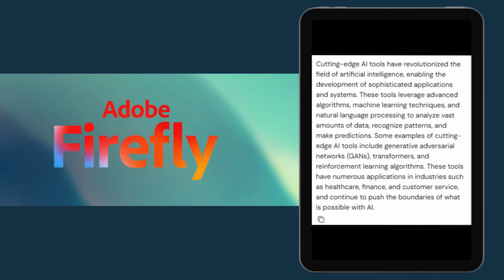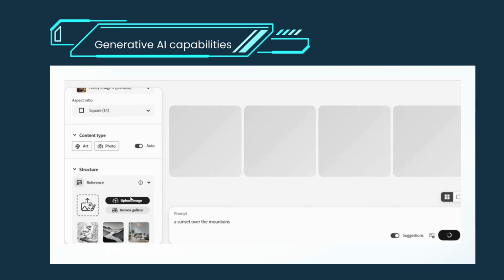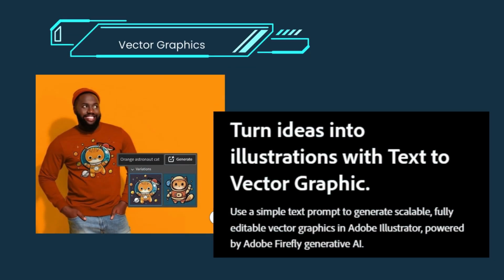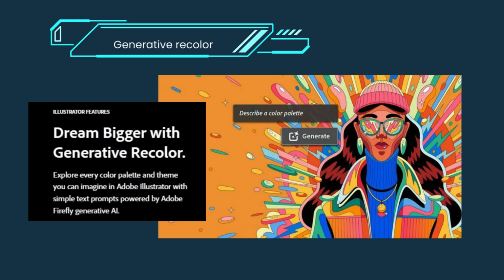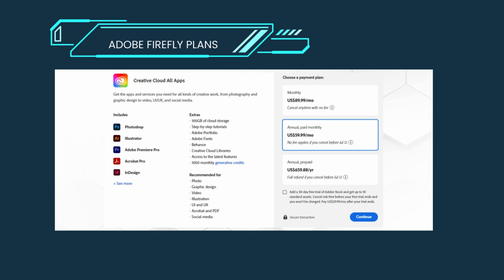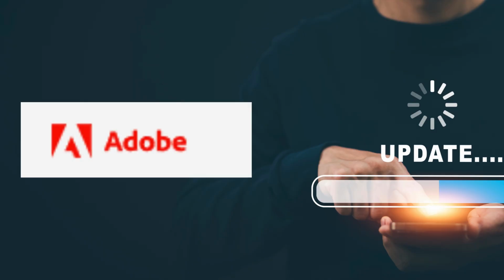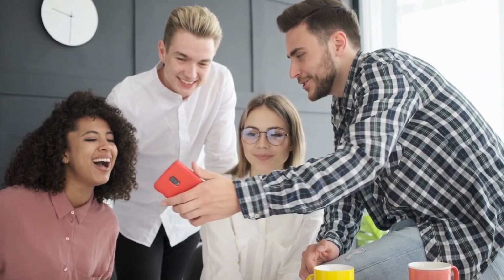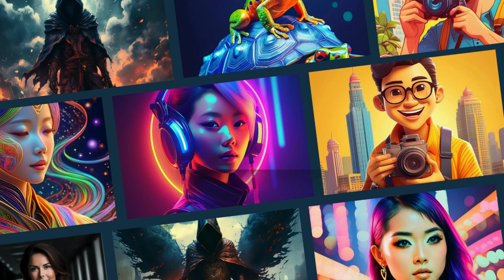Adobe Firefly Basics in 3 Minutes | Quick Start Guide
Adobe Firefly Basics in 3 Minutes | Quick Start Guide. Explore Adobe Firefly’s incredible features and see how it integrates seamlessly with Adobe Creative Cloud. This overview highlights its generative AI capabilities that are set to transform the creative industry. Watch now to see real-life examples and discover its many benefits! AI-TLDR loves coffee

👍 If you found this video helpful, LIKE this video!